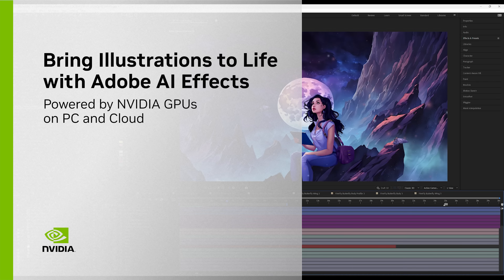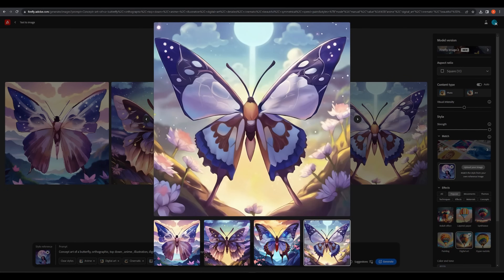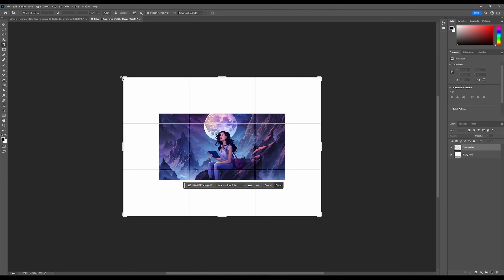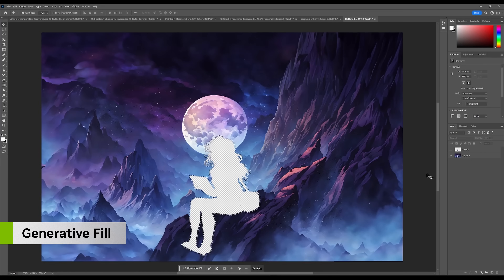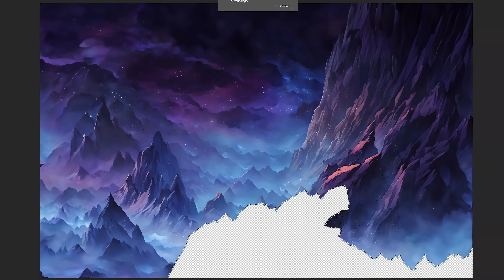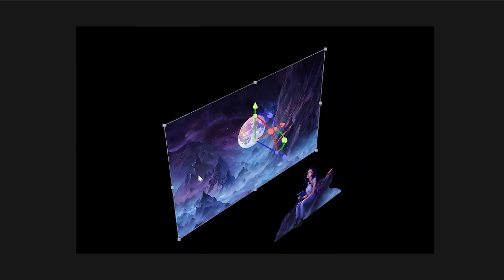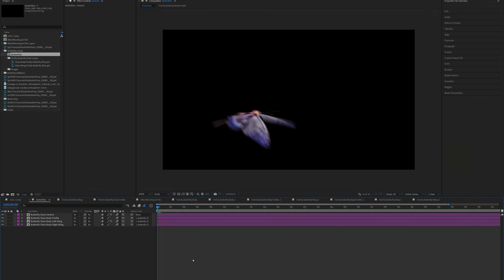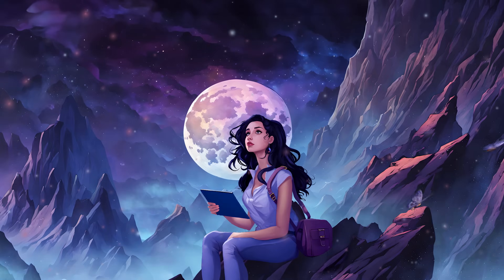Bring Illustrations to Life with Adobe AI Effects powered by NVIDIA GPUs on PC & in the Cloud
NVIDIA Accelerated AI is enhancing creative workflows in the cloud & on PC, saving artists time and empowering their ideas. Apps like those in Adobe Creative Cloud now feature powerful AI tools like Adobe Firefly. NVIDIA GPUs provide the fastest local PC & cloud solution for powering these new AI tools.